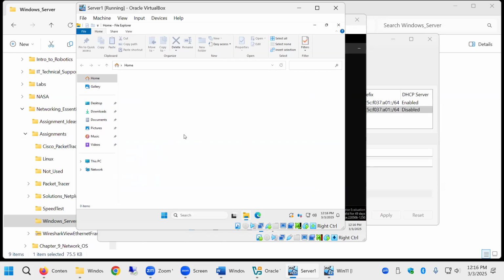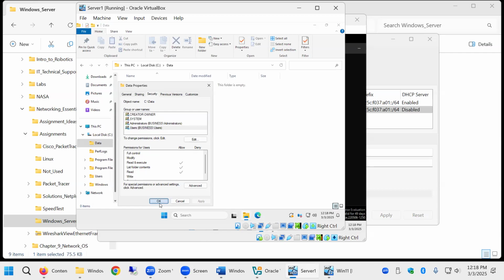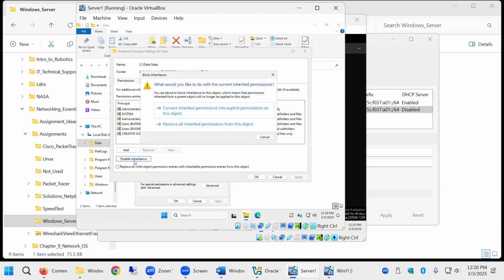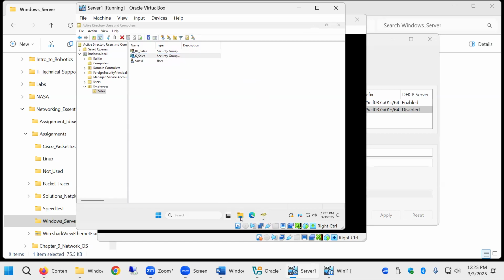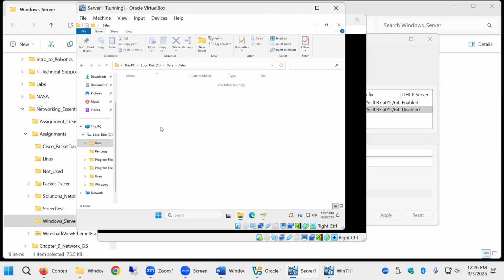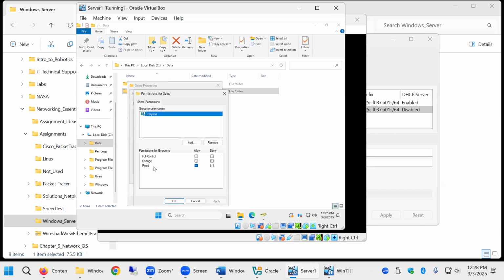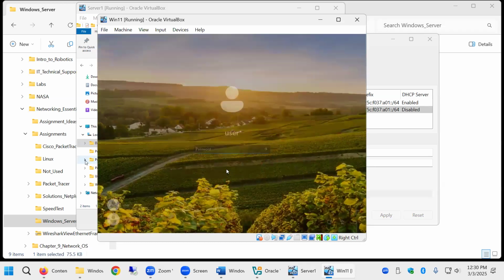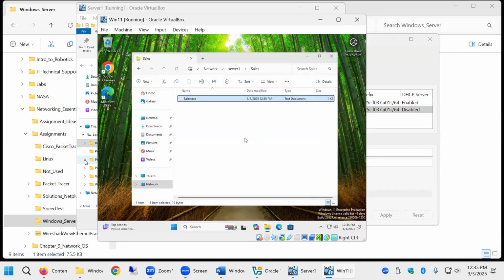Part 4 Windows Server Activity 4 1